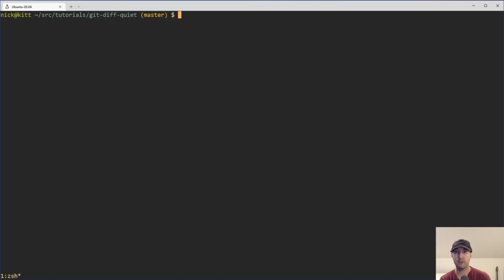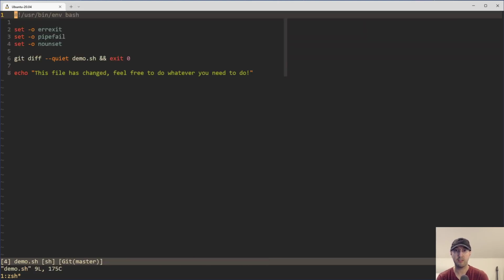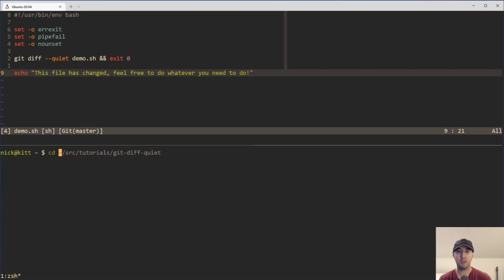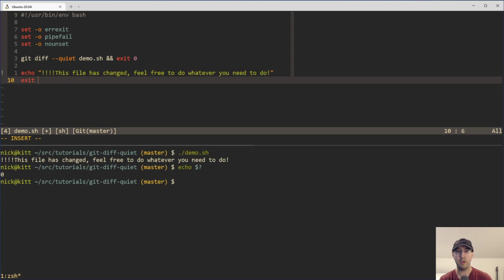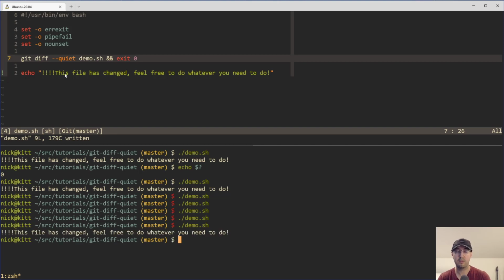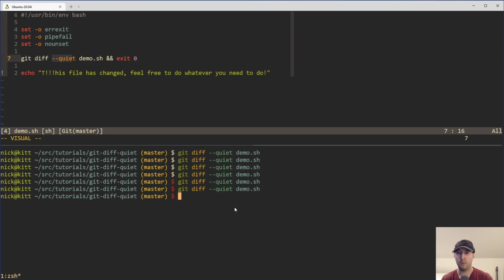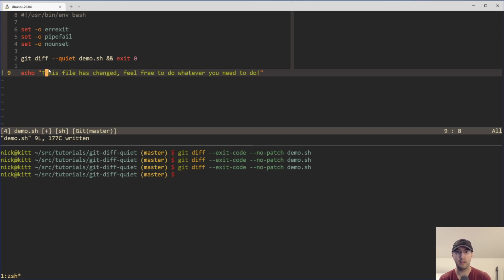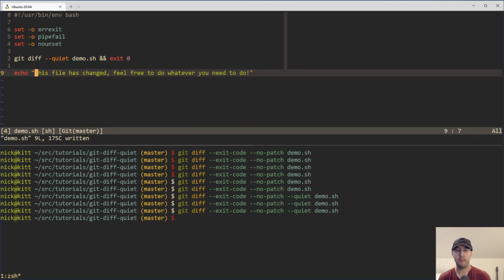git diff Has a Quiet Flag to Halt a Script If a File Was Updated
This is handy if you want to do something only if a file in git was updated.

TIMESTAMPS
0:00 -- Intro
0:20 -- Going over the use case of maybe updating a Dockerfile and opening a PR
1:35 -- Running the script to see how it works
2:44 -- Using && exit 0 to prevent CI from halting
3:35 -- Going over a few different related git diff flags